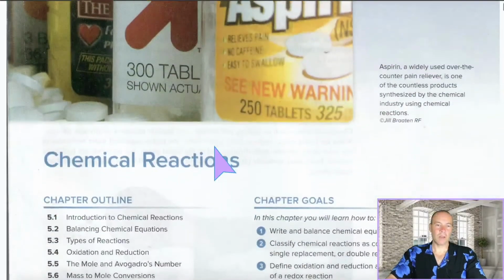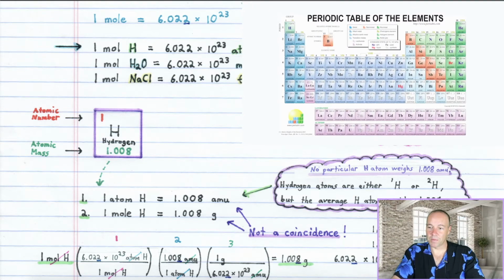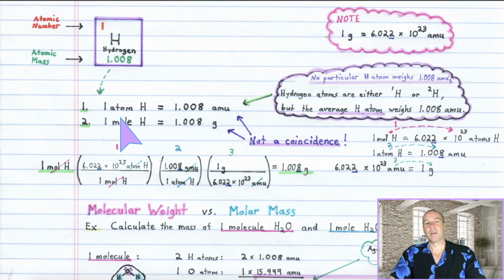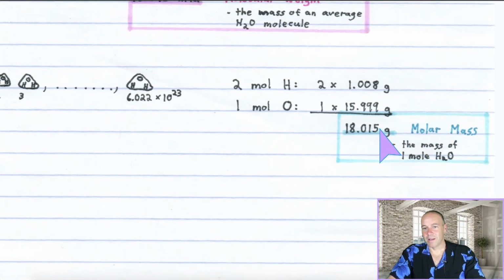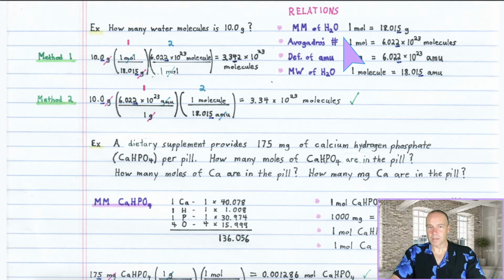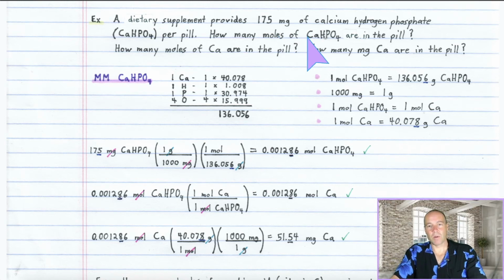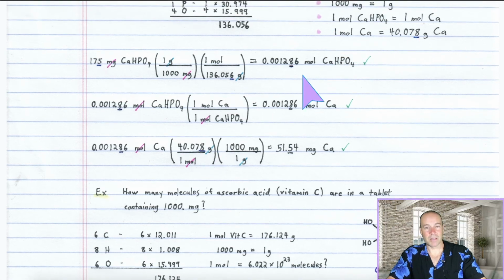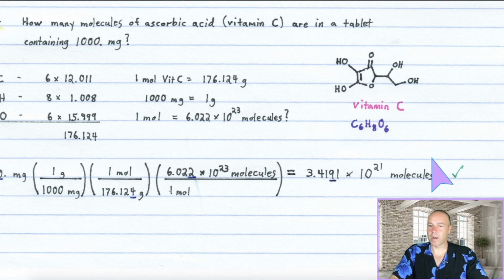BIOCHEM Lec 24: Ch 5 - Molar Mass Calculations